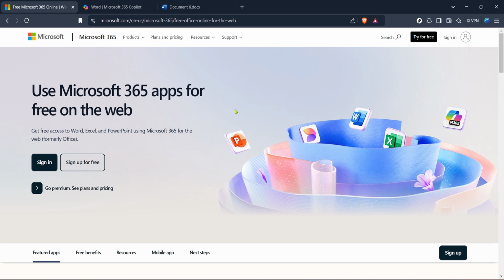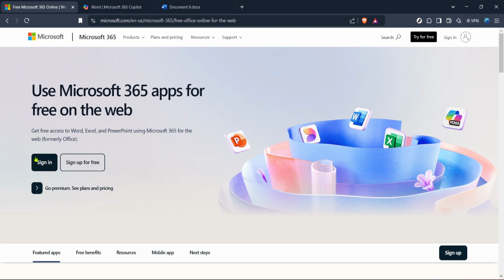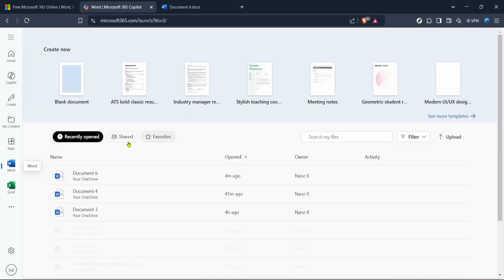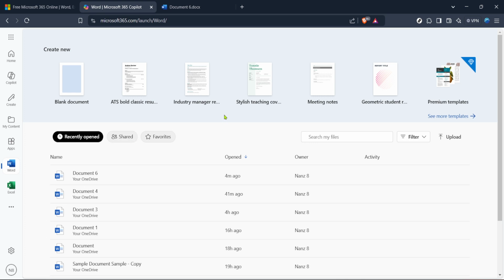How to Change Language in Microsoft Word Spell Check (Full 2025 Guide)